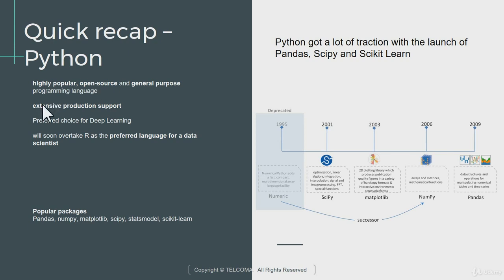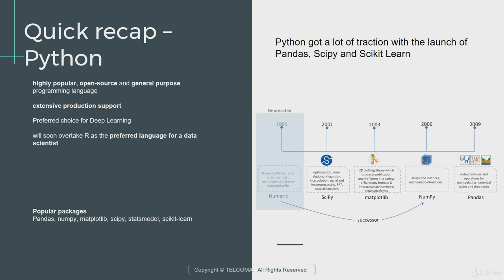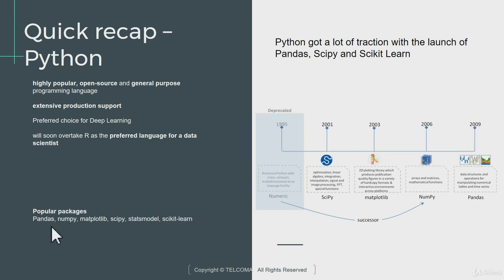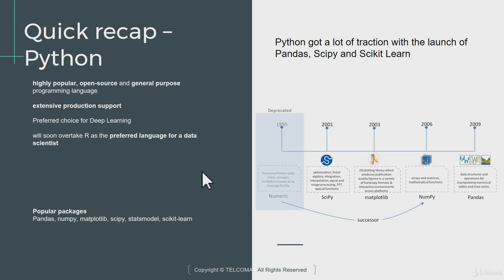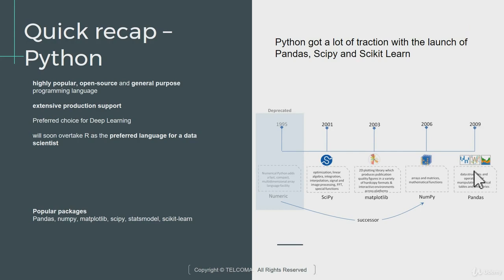Machine Learning with Python Data Science for Beginners 2 Introduction 010 Quick recap of Python